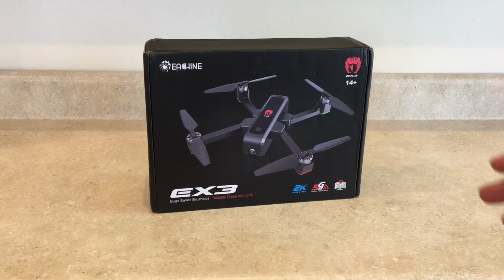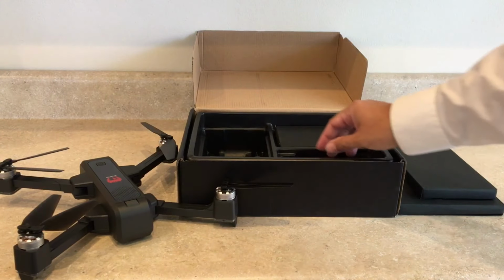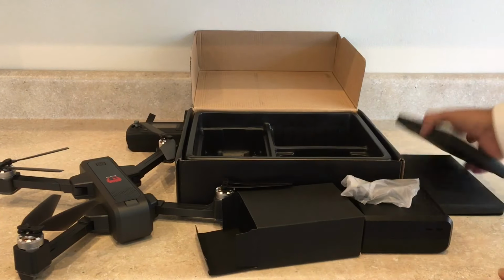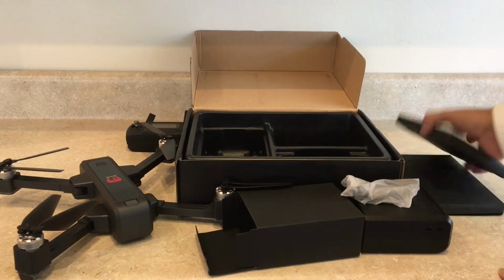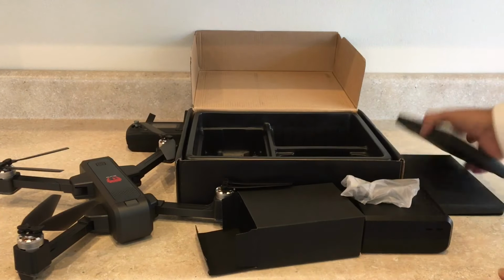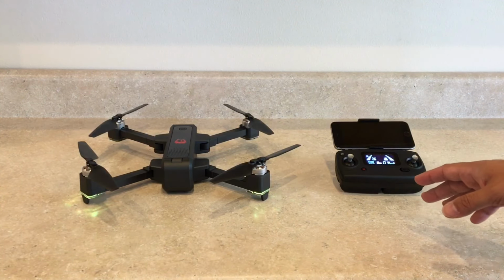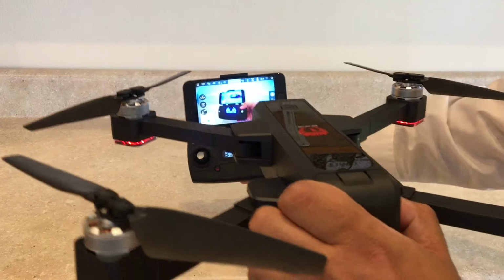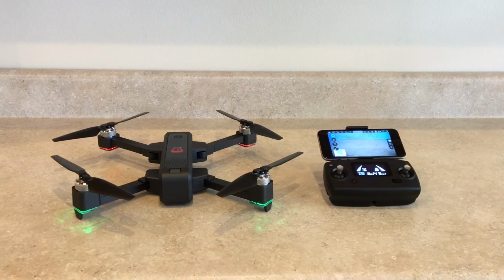Eachine EX3 Drone Review (BangGood)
Eachine EX 3 Drone Review (courtesy of BangGood.com)

Similar to: MJX Bugs 4W, JJRC X11, Potensic D88, & Holy Stone HS550